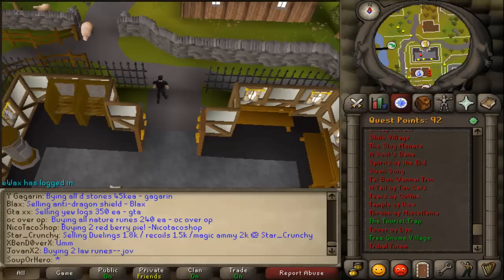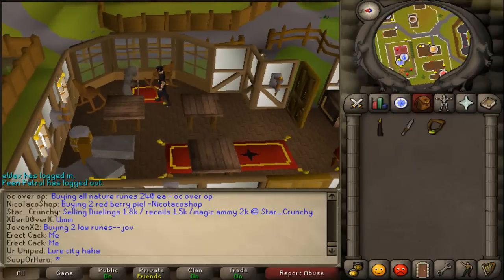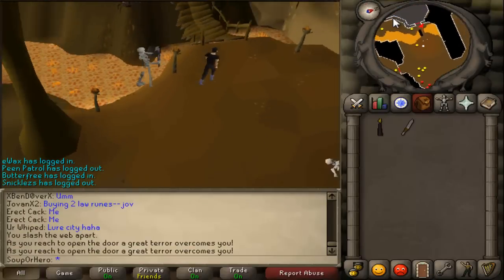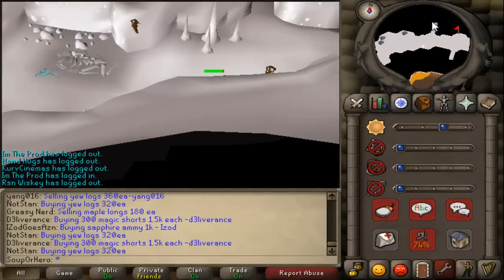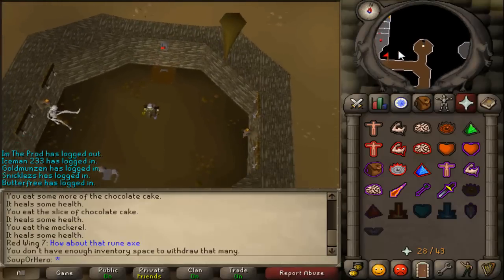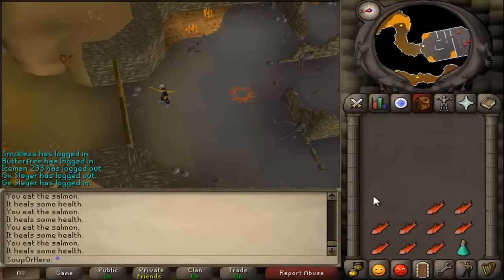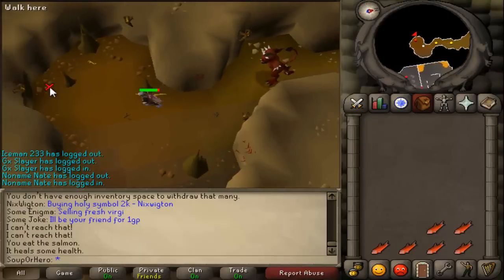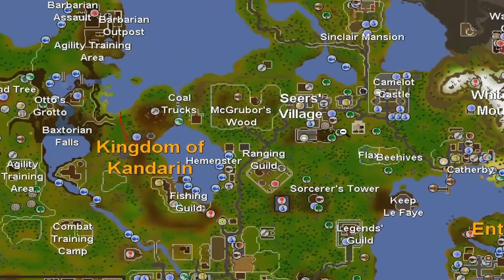Runescape 2007 Quest Guides: Temple of Ikov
Pretty easy, just unnecessarily long and annoying. XD Anyways you get a decent Range and fletching reward from it. Quest Requirements and Rewards are below. Make sure to leave a like for more!

Required
    Skills: 40 Ranged, 42 Thieving
    Quests: None.
    Items: 1x Knife or other slashing item, 1x Light Source (eg. Candle or Seer's Headband 3), 20x Limpwurt Root, 1x Yew Shortbow/Yew Longbow/Magic Shortbow/Magic Longbow/Magic Comp Bow/Dark Bow

Recommended
    Skills: None.
    Quests: None.
    Items: Food, Melee armour, 2-3x Prayer Potion, 1x Weight-reducing items (eg. Spotted Cape or Boots of Lightness)

Rewards
    1 Quest Point
    Boots of Lightness - When equipped, decreases the player's weight by 4kg.
    Ability to enter the Temple of Ikov while wearing Lucien's Pendant.
    10,500 Ranging experience
    8,000 Fletching experience

A Like and Follow Would Be Appreciated!